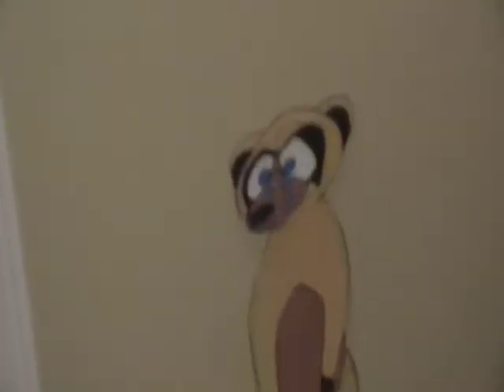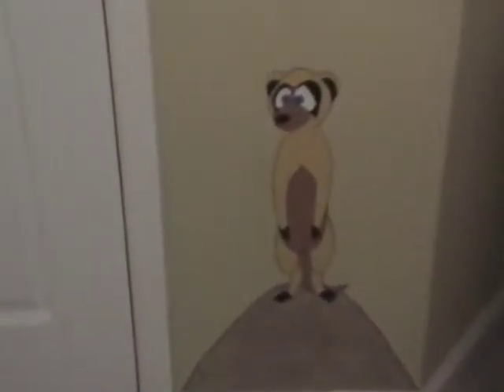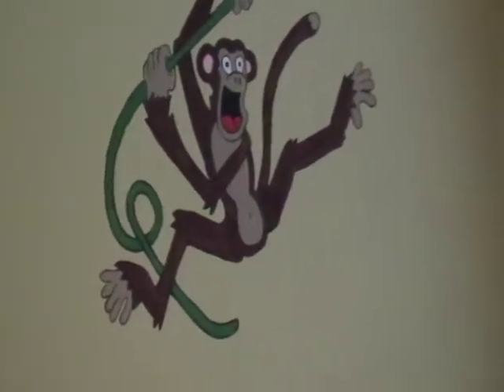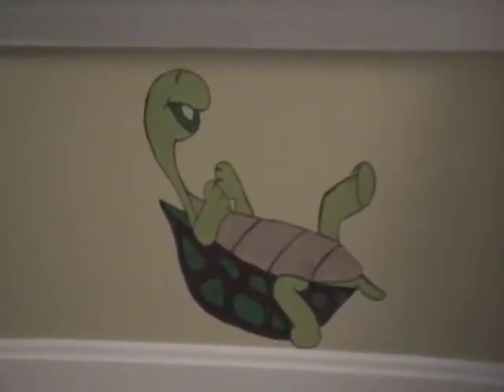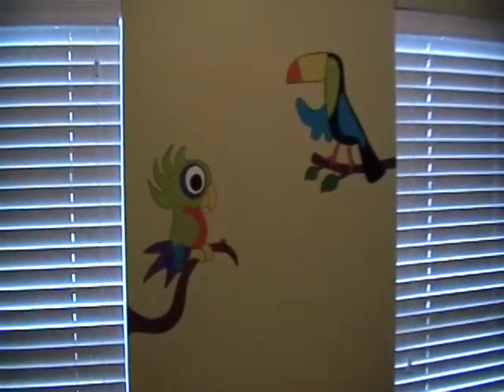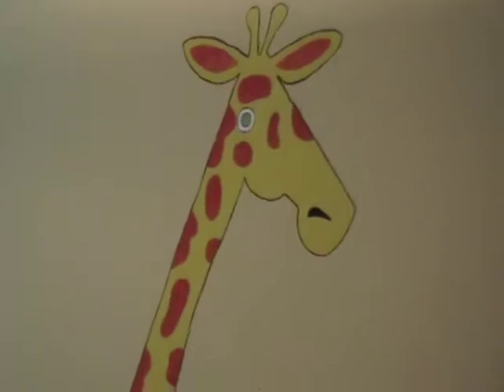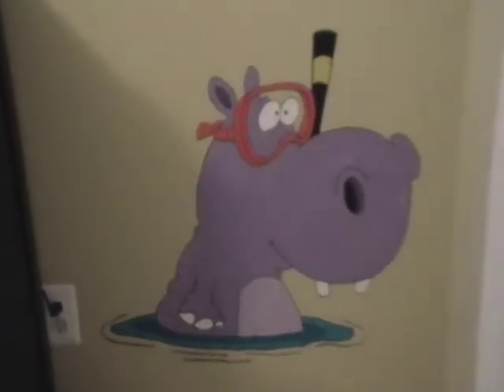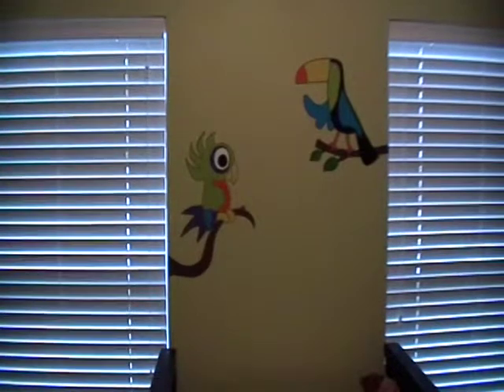Nursery Zoo Animal Painting Project Finale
The end result of baby momma's excellent work.